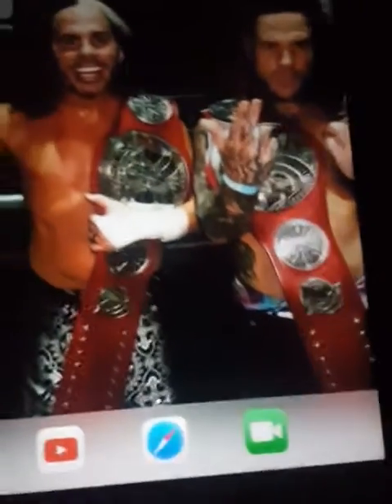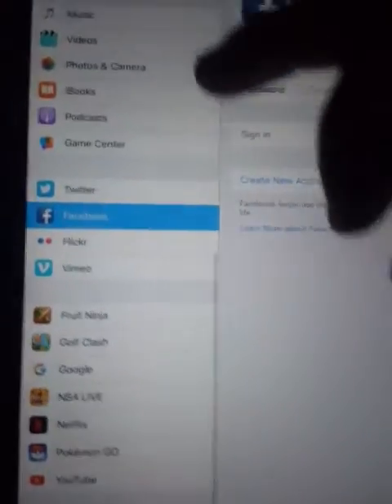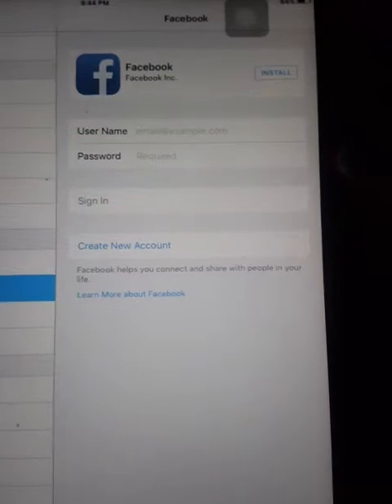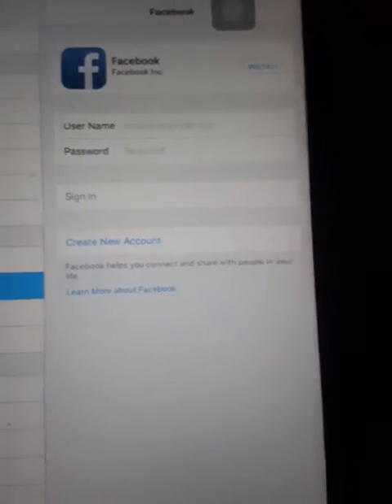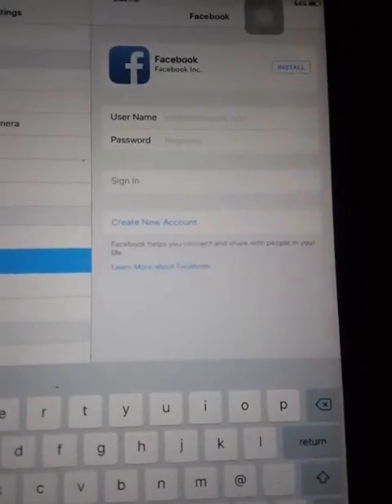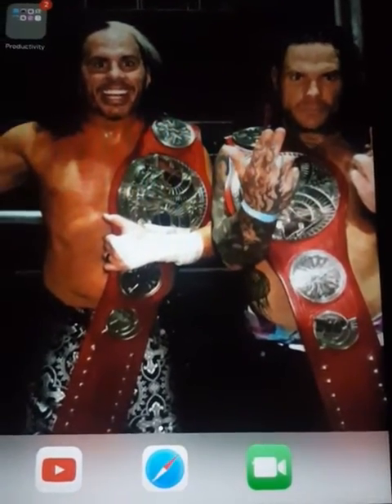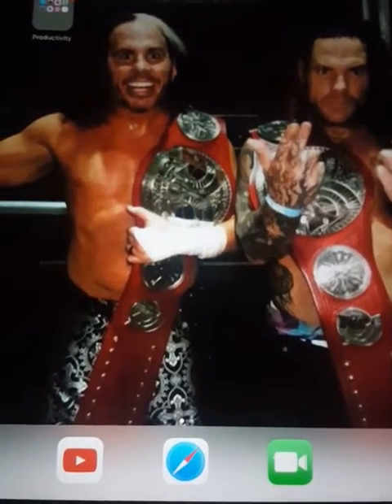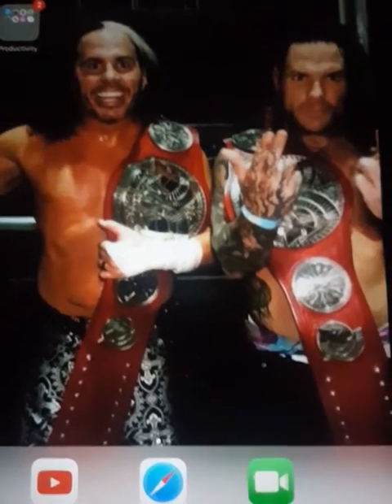Golf Clash login issues after update (apple- iPhone/ipad) steps in description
Open Facebook app
Tap on the icon which is three–horizontal-lines  Scroll down - Log Out - Confirm.
Open Safari - Go to facebook.com - Log your account out.
Open Settings menu on your device
Facebook line Tap on your account name
 Delete Account (This will not delete your real Facebook account, it just removes yours from the device) Choose Remove Facebook Info option
Log In back with your Facebook account.
Open Golf clash, go to Settings menu in game
 Tap on “Sign In with Facebook” - Done.